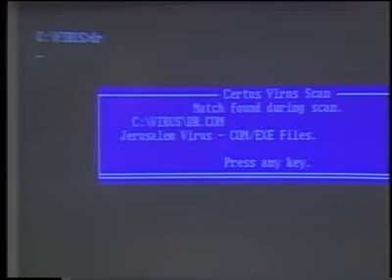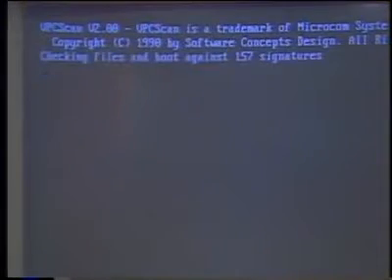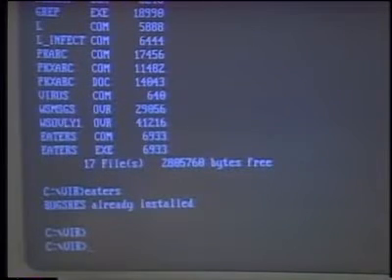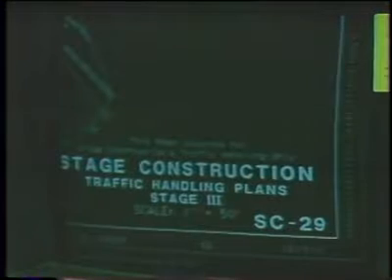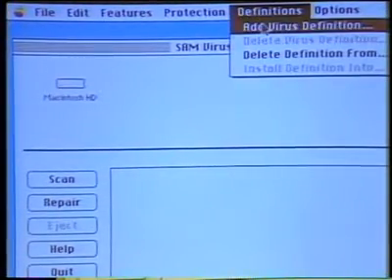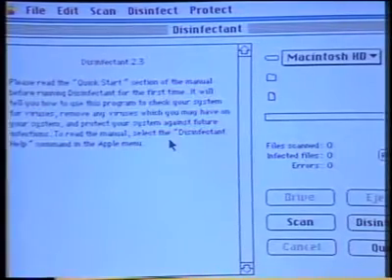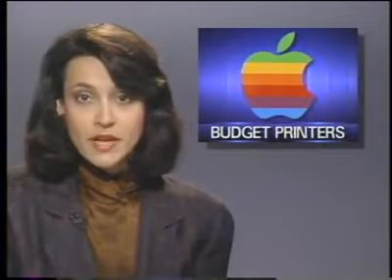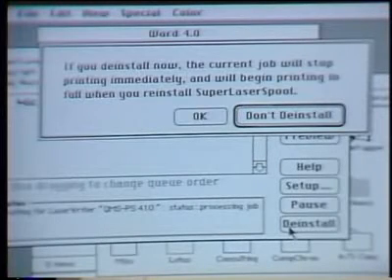Computer Chronicles 08x12 Computer Viruses